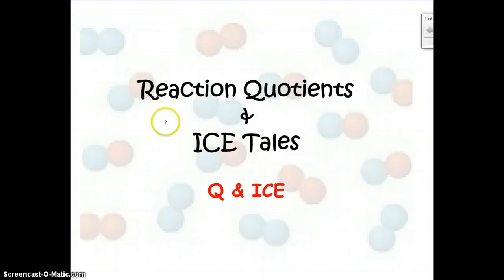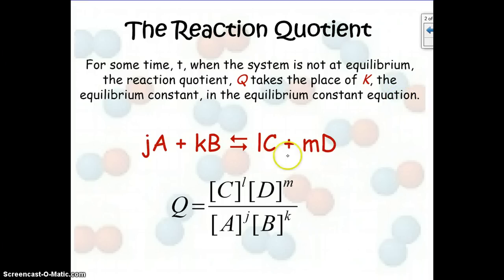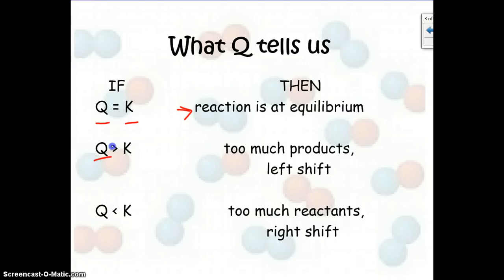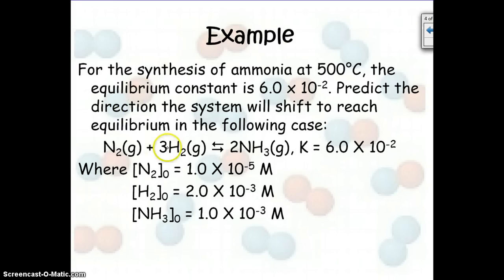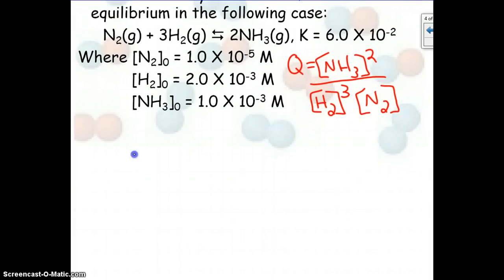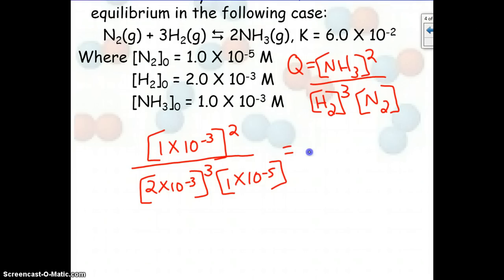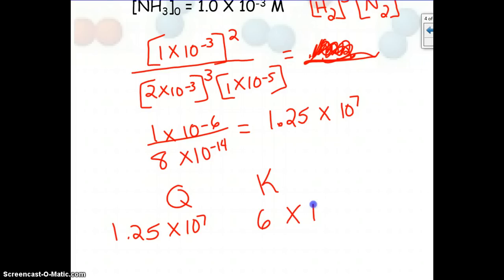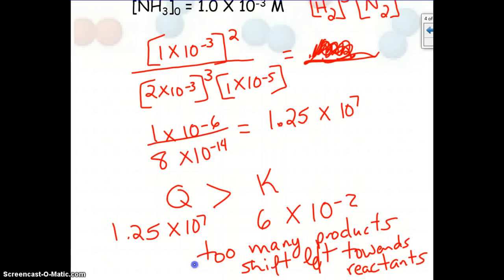Reaction Quotient Q Podcast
This podcast introduces the idea of the reaction quotient Q and what it can tell us about a chemical equilibrium.  --Portwood